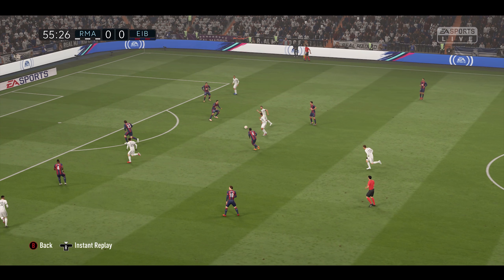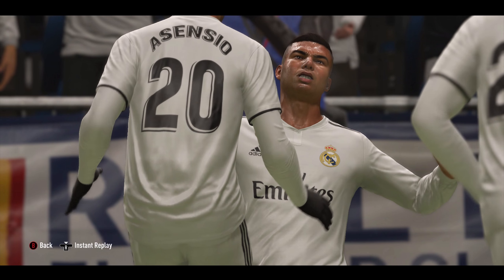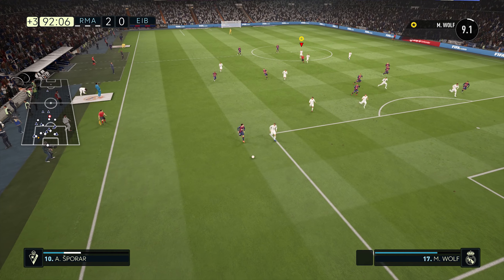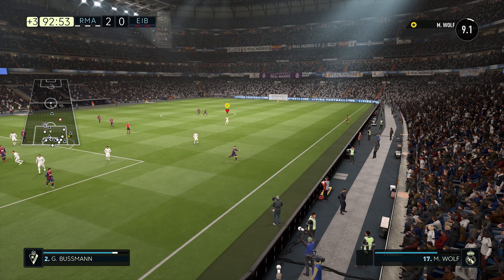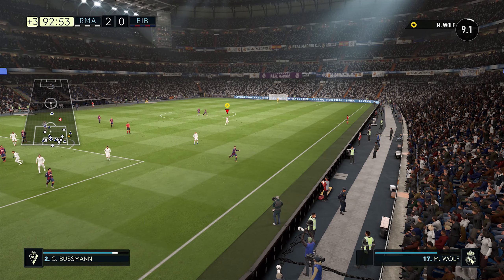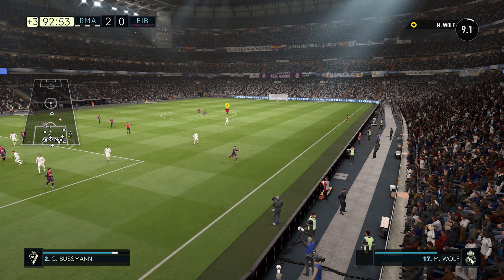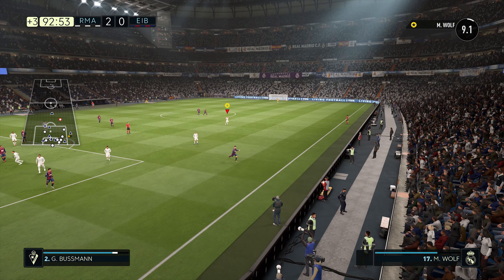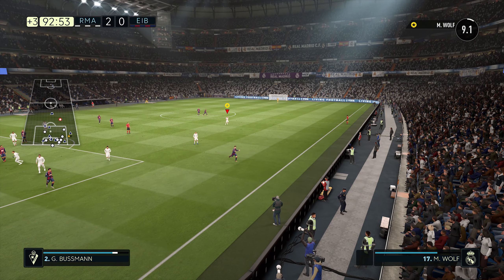FIFA 19 | 4K | Gameplay Career | Mitio Wolf | Real Madrid | LaLiga | Matchday 18 | Vs SD Eibar (H)